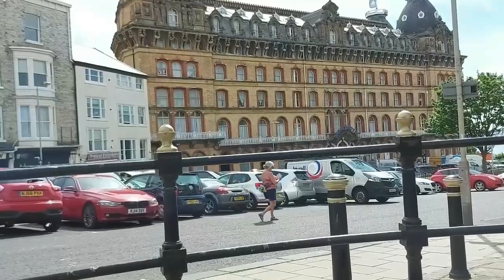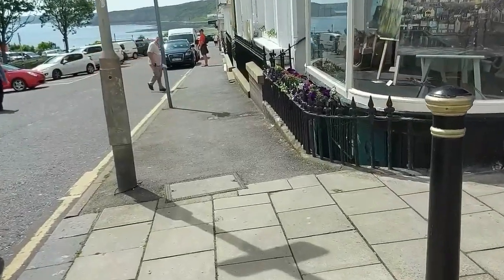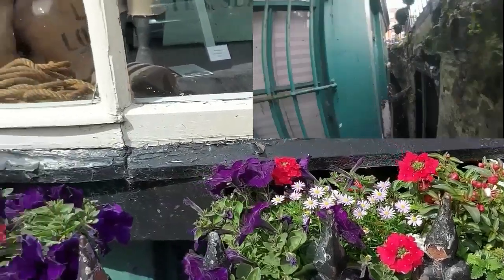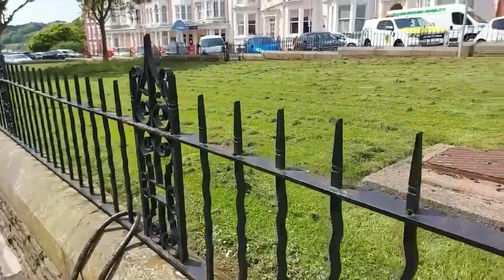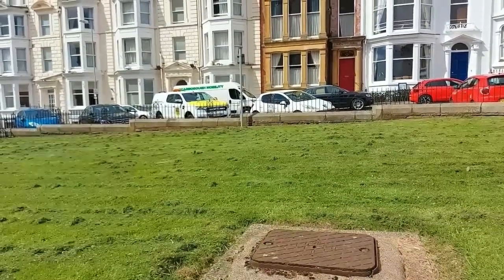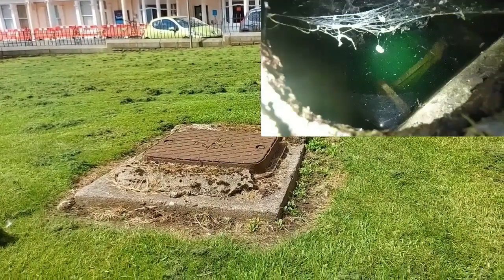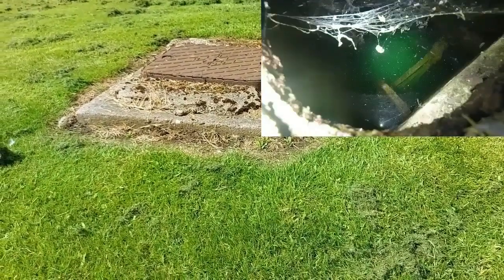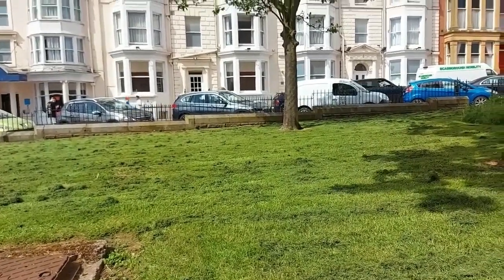Scarborough The Grand Hotel. Is this a bunker below the Green🤔🤔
A little video of my investigation in to spaces below the street in Cliff Bridge Terrace and the possible location of the bunker said to be out the front of this Iconic Hotel.
A special thanks to Mr Slither a local lad who i had the pleasure of meeting on this visit to Scarborough Who has been helping me with my investigation's also he kindly suppling the still pictures in the video.